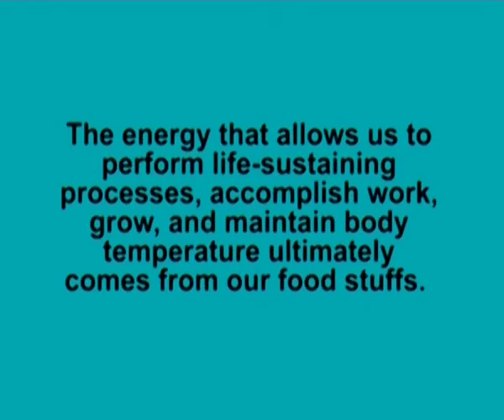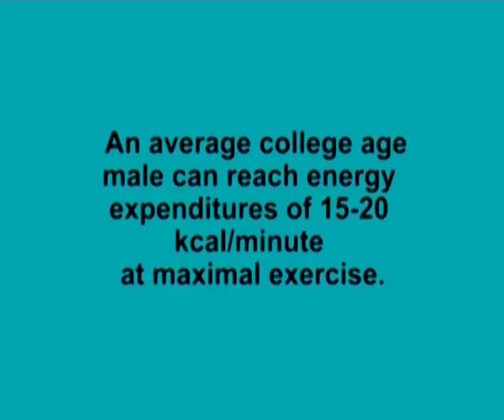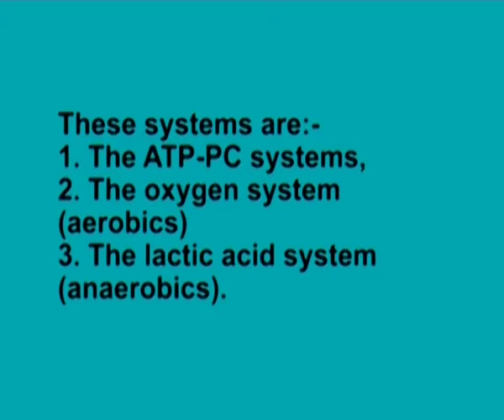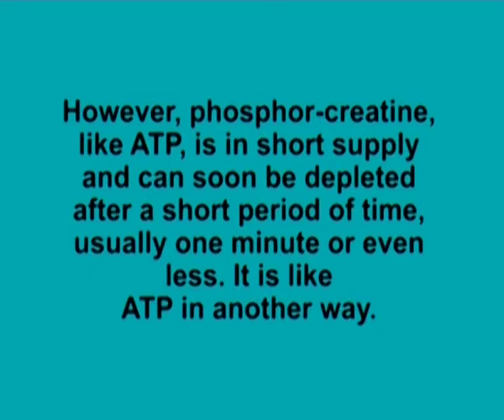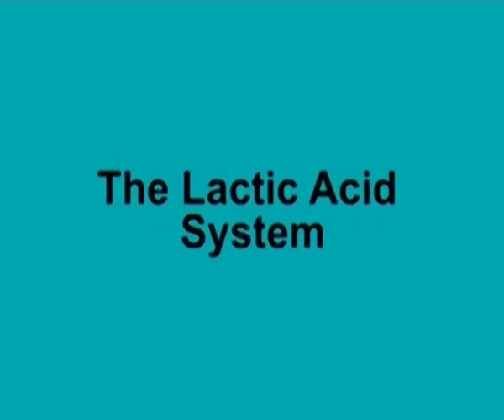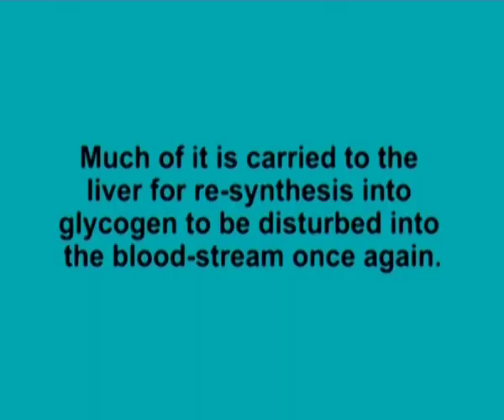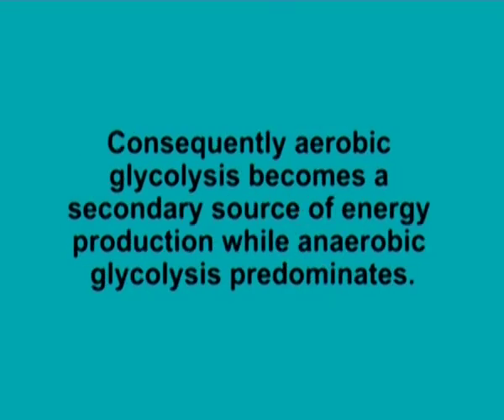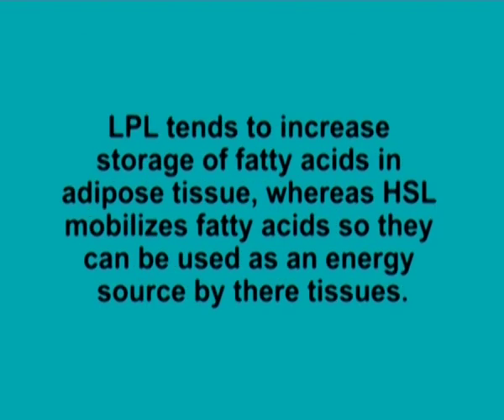Role of Energy Cycle in Physical Education - 1